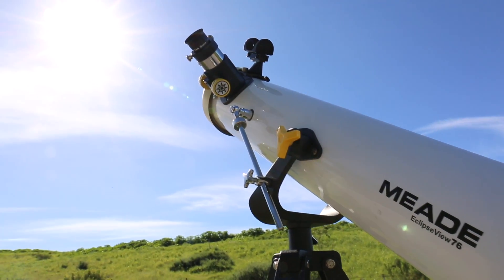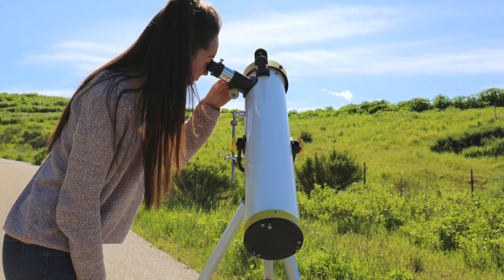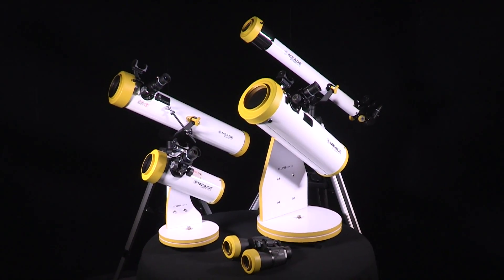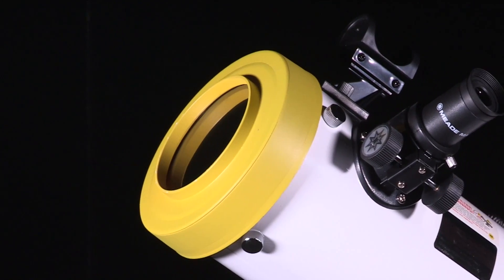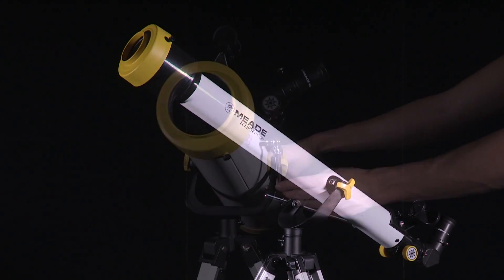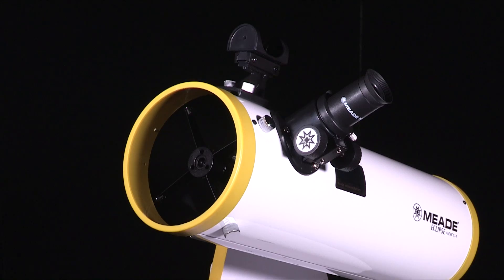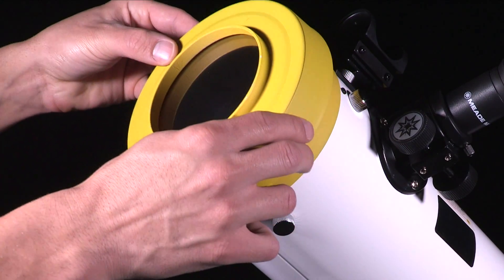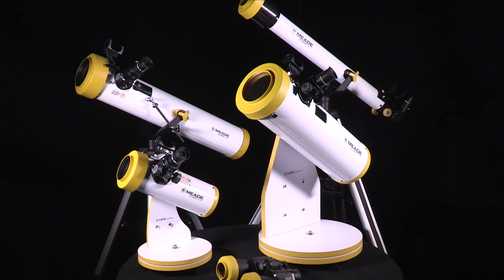Meade Instruments | EclipseView Series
ARE YOU PREPARED FOR THE 2017 TOTAL SOLAR ECLIPSE?

Meade's new EclipseView Line of Solar Safe Telescopes are the best products available to view the upcoming Total Solar Eclipse occurring on August 21st, 2017. What makes EclipseView so great? They are for use BOTH Day & Night! You can now view the Sun, Moon, Planets, and more with just one telescope. Both SAFE and FUN for everyone.

EclipseView comes with a removable white-light solar filter for daytime use and when the Sun sets, just simply remove the filter, change the viewfinder and BAM...enjoy the night sky!